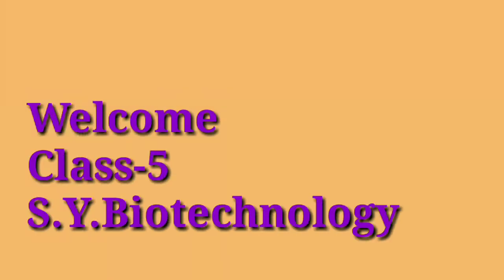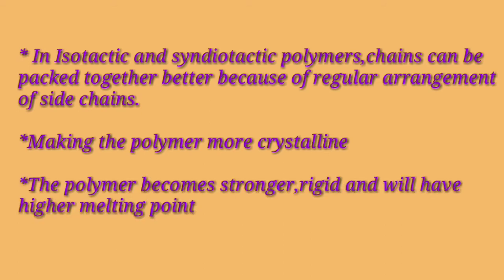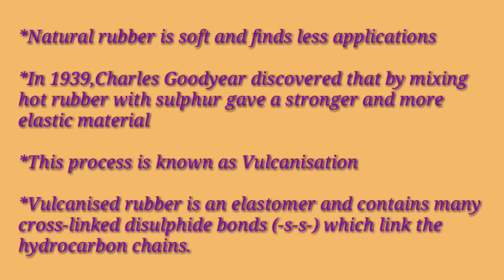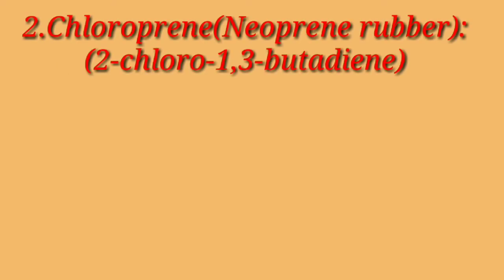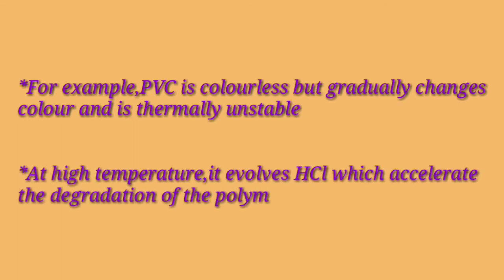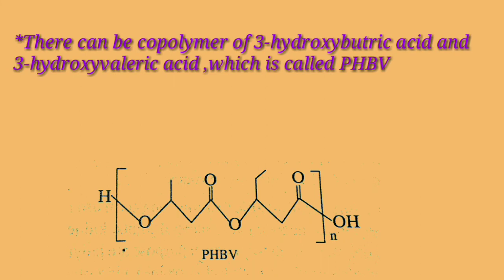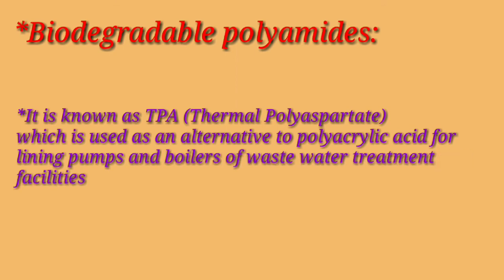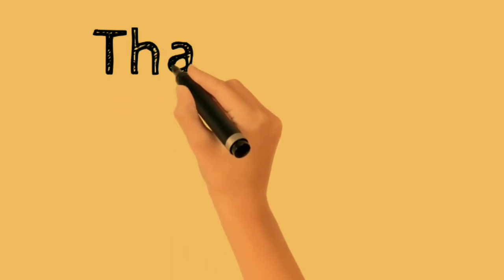Polymerchemistry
Class-5
S.Y.Biotechnology
This video lecture includes Stereochemistry of Polymers, Mechanism of stereochemical control of polymerisation using ZNC,Natural and Synthetic rubber, Additives to polymers,Biodegradable polymers and Biomedical uses of polymers